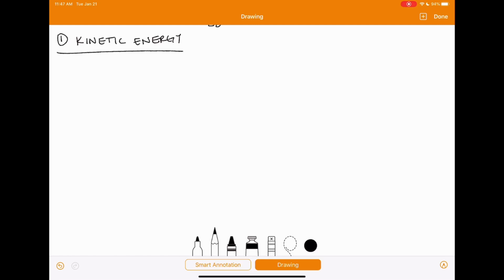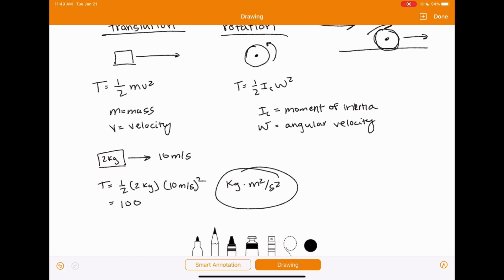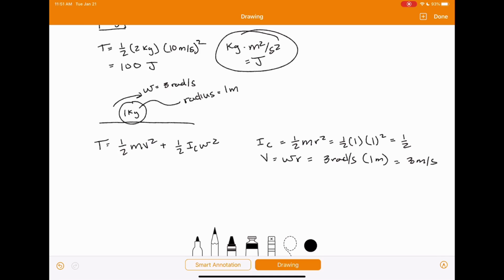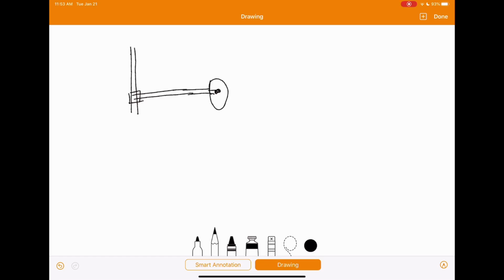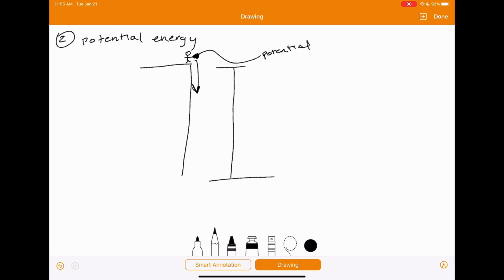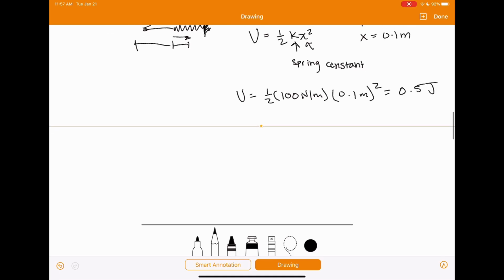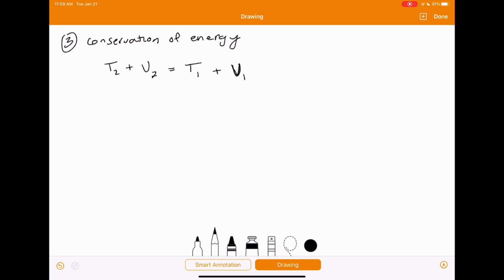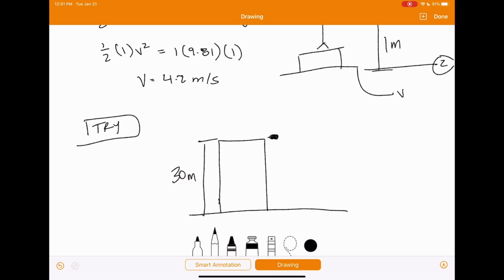FE EXAM PREP - Energy Video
Work, Energy & Power for the NCEES FE exam 🎓 — worked through step by step, start to finish, so it finally clicks.

📝 Work, Energy & Power quiz — fresh numbers every time you refresh, so you can retake it until it sticks